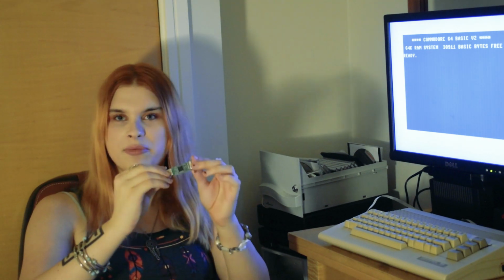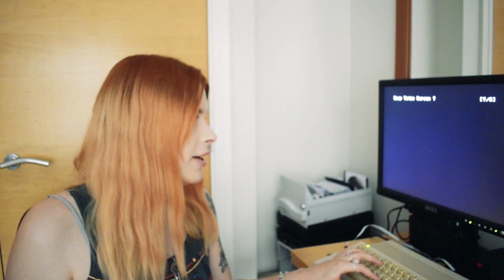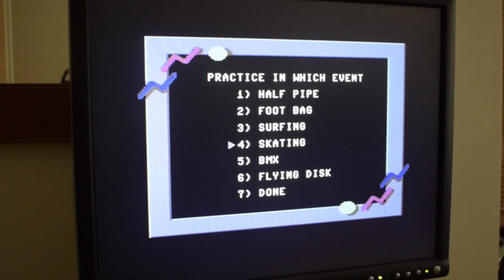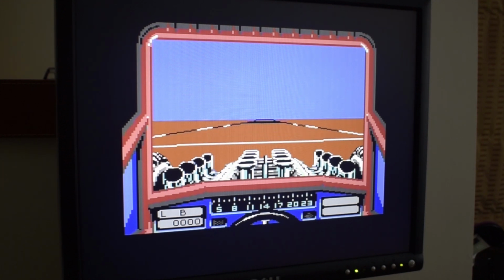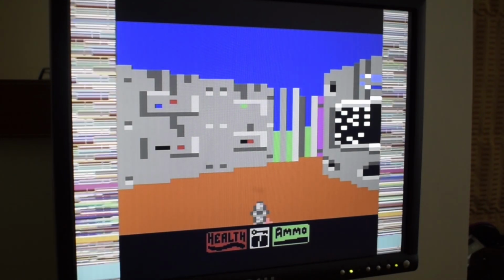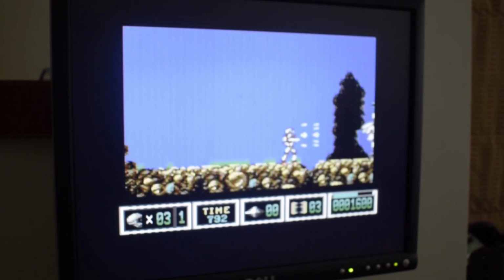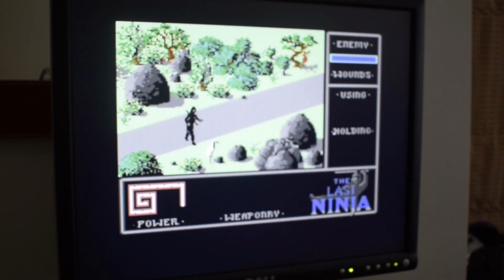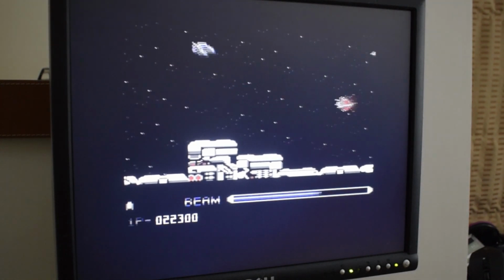7 COOL GAMES on the COMMODORE 64!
[FIXED AUDIO RE-UPLOAD]
Part 2 of my video series on Commodore 64!